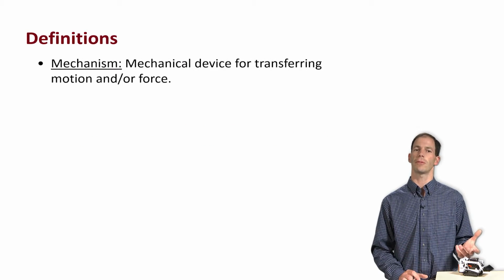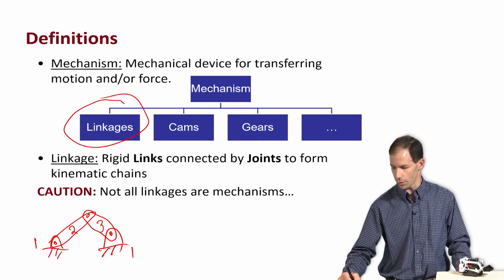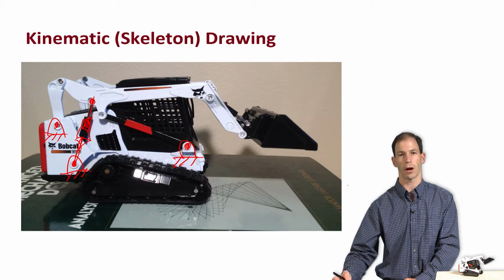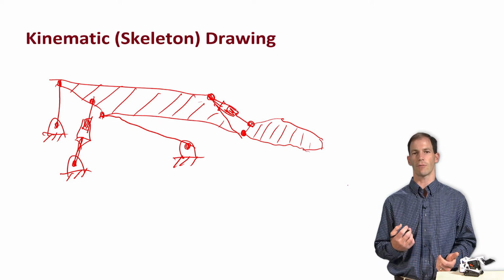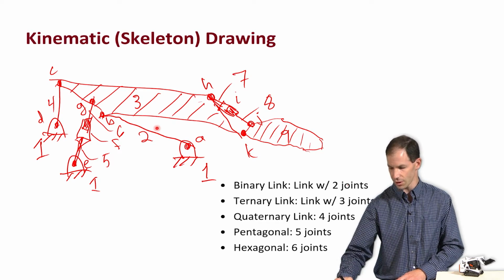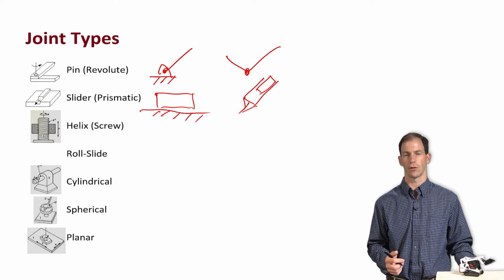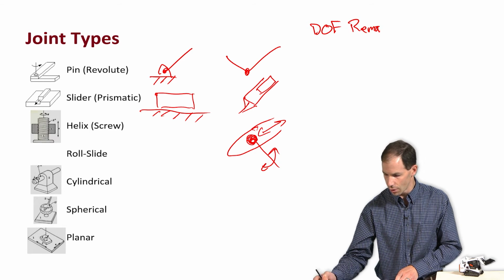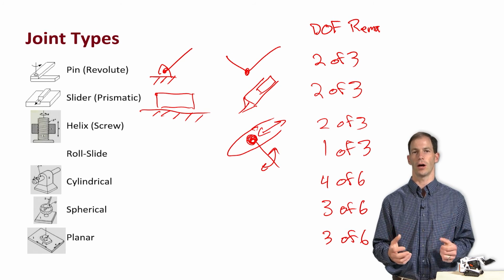me 5243 - 1.2 - Fundamentals